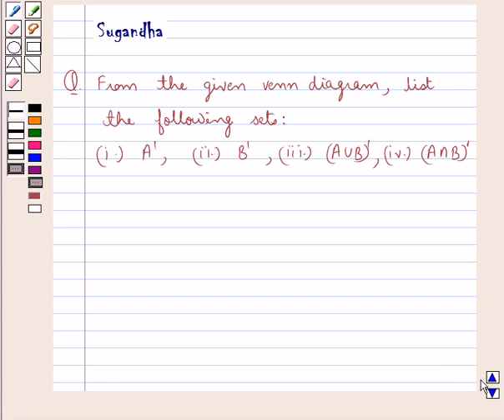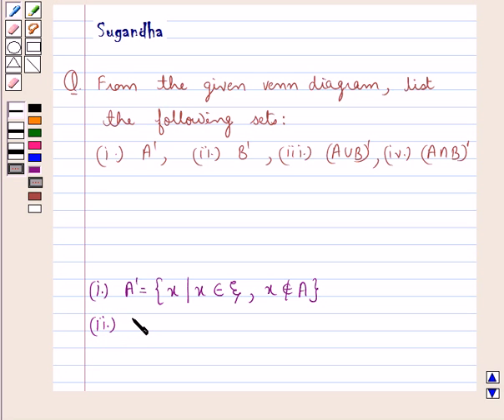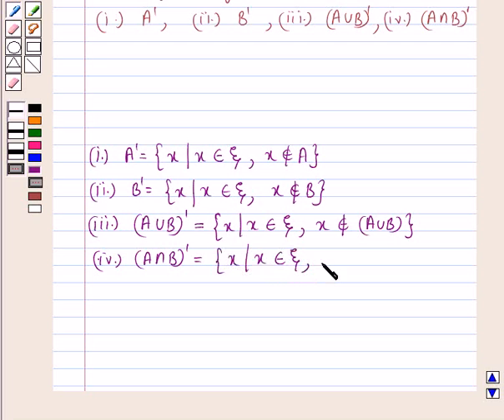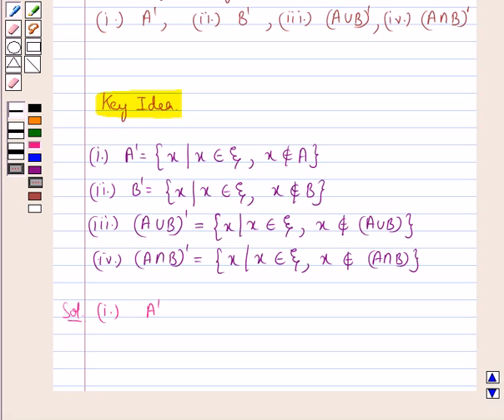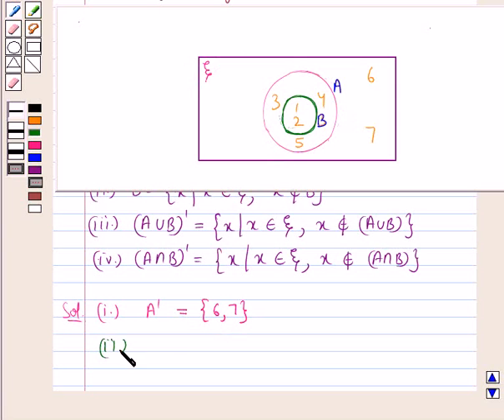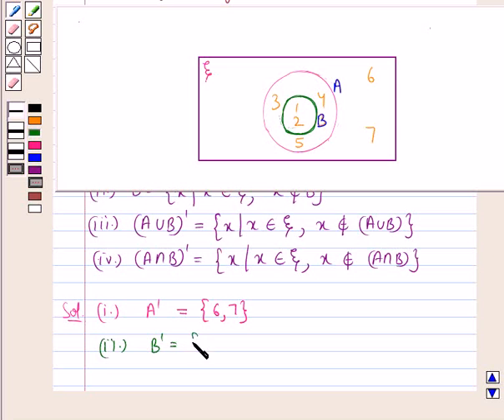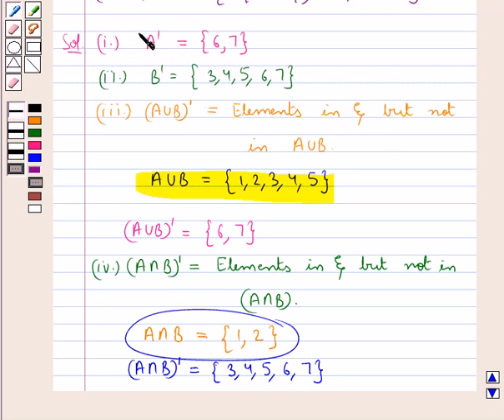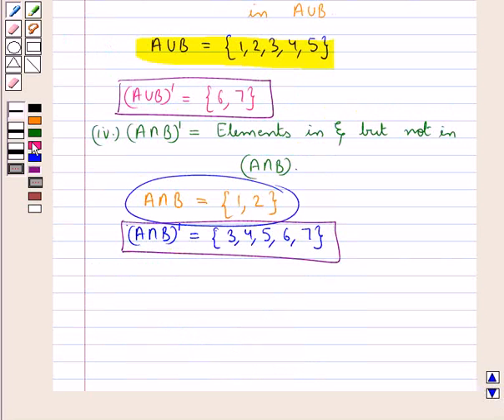Maths VIII ICSE 1 SE14